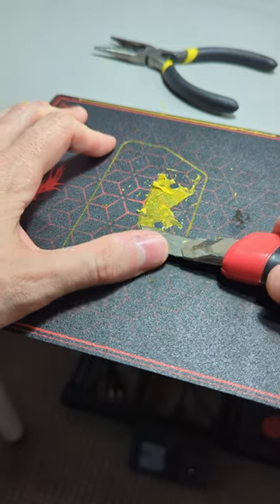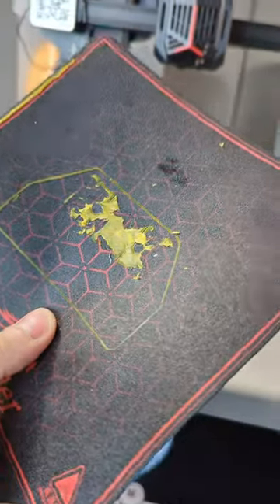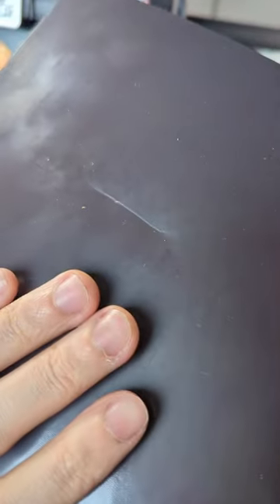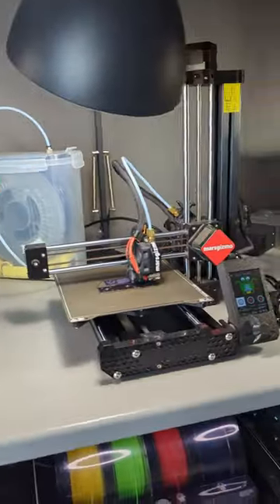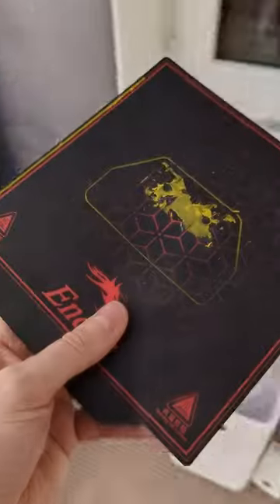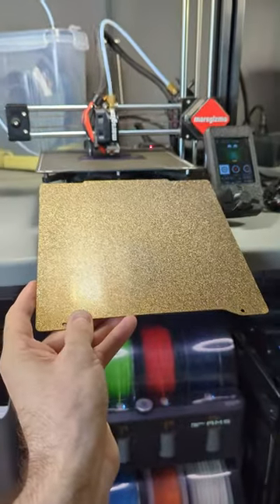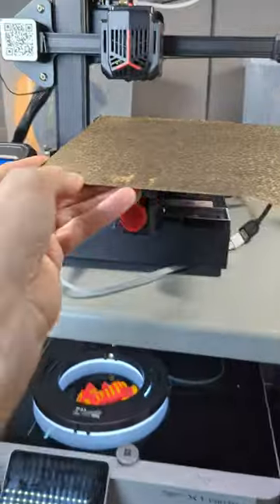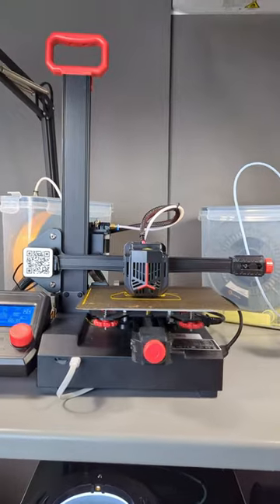Bed material for 3D printing: others won't stick, this one is like glue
I prefer textured PEI sheets for 3D printer bed plates. Others like glass as 3D printing surface. This is the Creality Ender 2 Pro cantilever 3D printer.